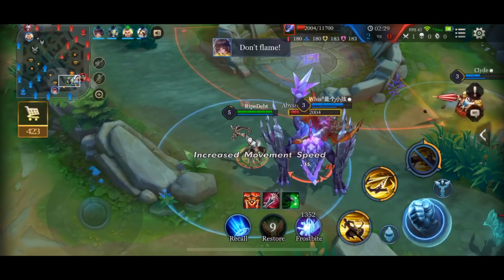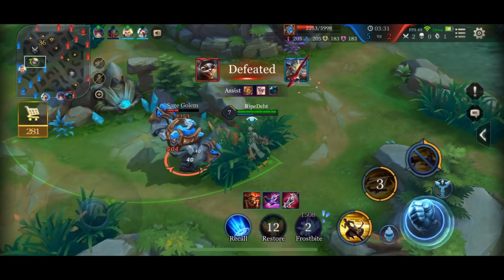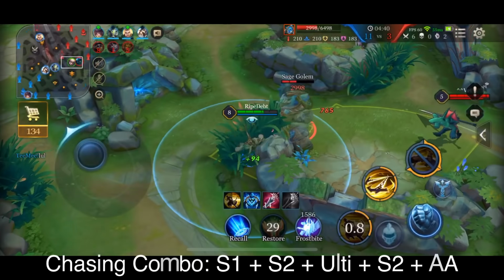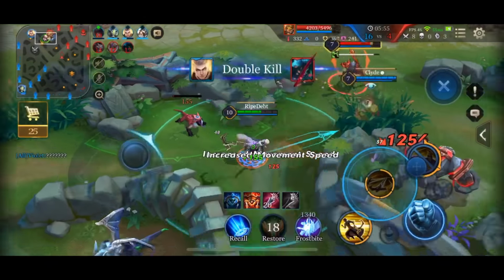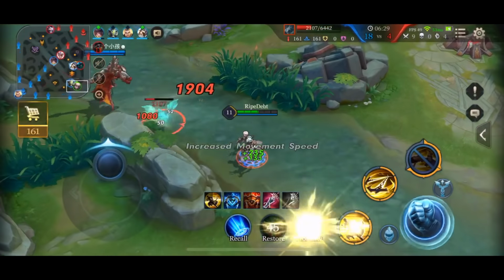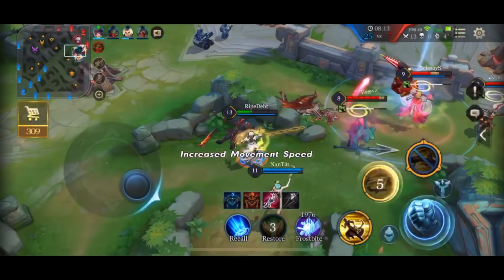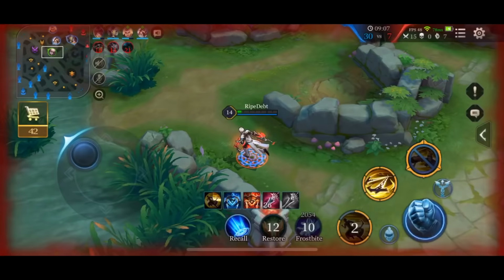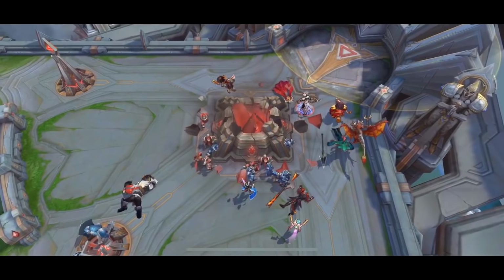ENZO NEW HERO PRO GUIDE + CRIT BUILD | AoV | 傳說對決 | RoV | Liên Quân Mobile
ENZO NEW HERO PRO GUIDE + CRIT BUILD. Arena of Valor Enzo Gameplay. Liên Quân Mobile Enzo.  ROV Enzo